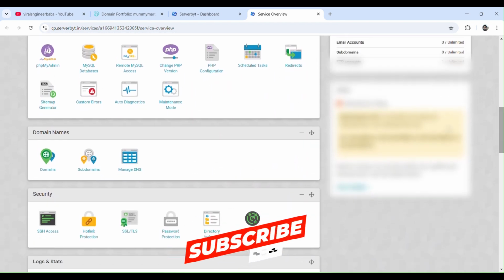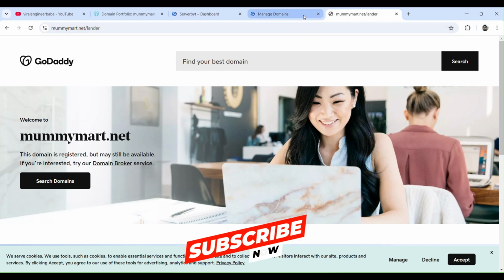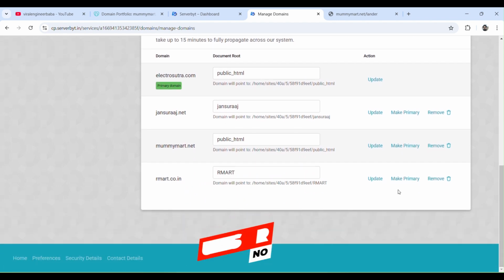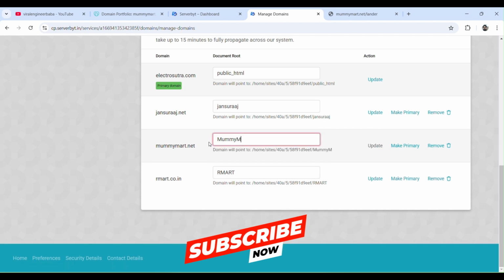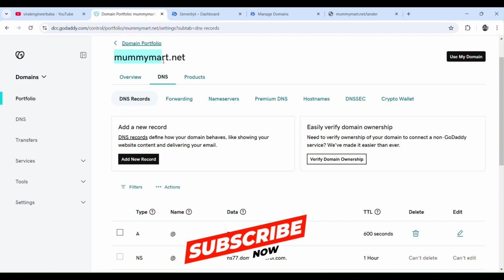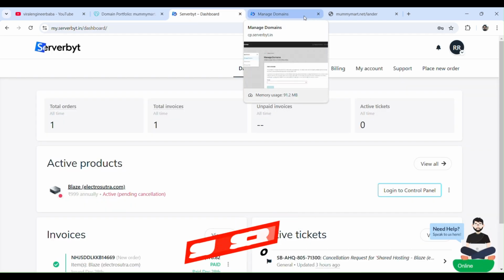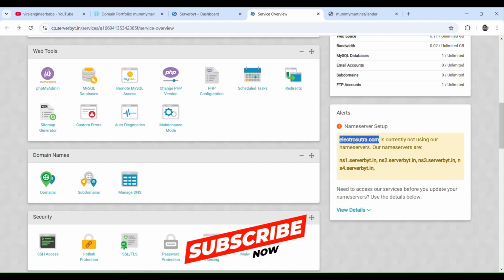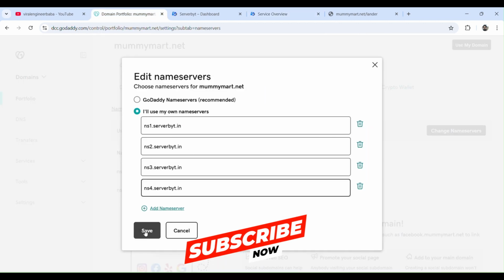You Won't Believe How Simple Changing GoDaddy Nameservers Can Be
Add Domain to ServerByt | Change GoDaddy Nameservers | Manage DNS Nameservers | GoDaddy | ServerByt

ServerByt Nameservers used in the video:

 nameservers are:

ns1.serverbyt.in,
ns2.serverbyt.in,
ns3.serverbyt.in,
ns4.serverbyt.in,

How to Add Domain in ServerByt
How to Mange DNS
How to change Nameservers in GoDaddy
How to Add Domain from GoDaddy to ServerByt
Domain from one domain registrar to another hosting provider